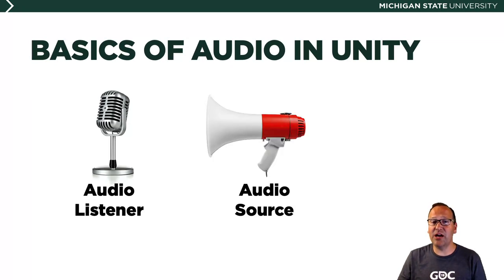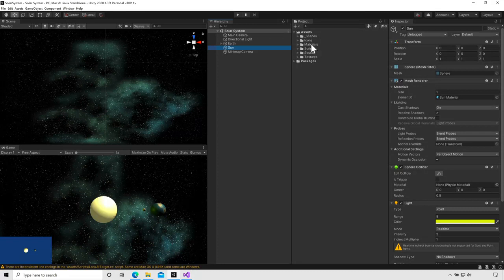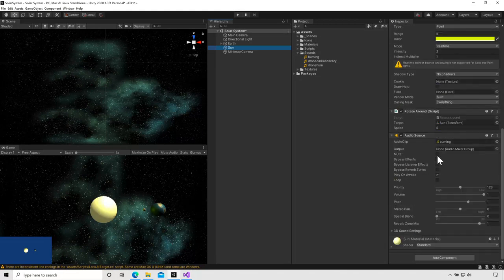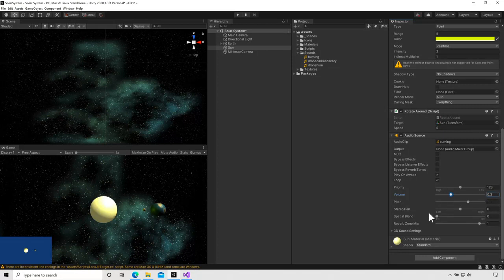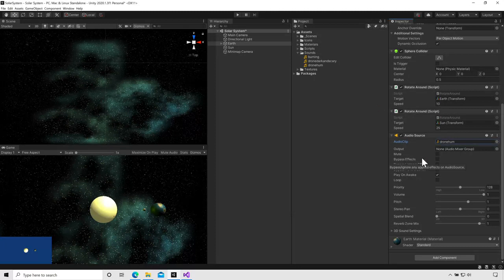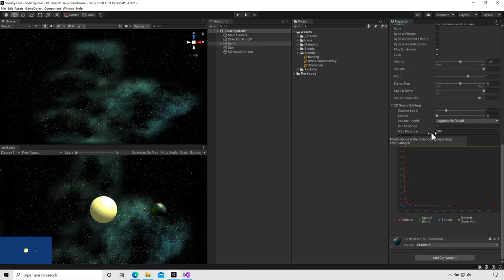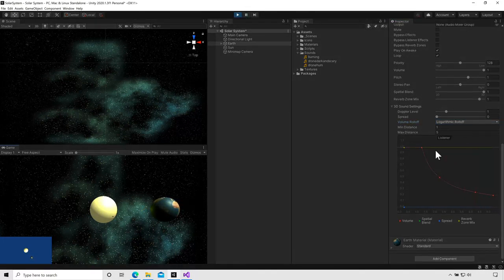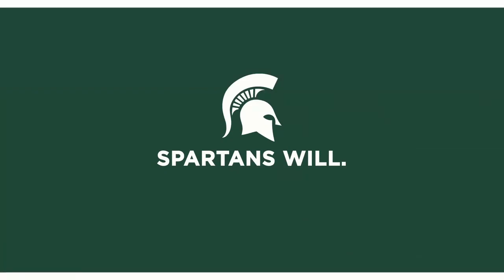Game Design And Development Class 19 | Solar System Project Part 13 | Audio